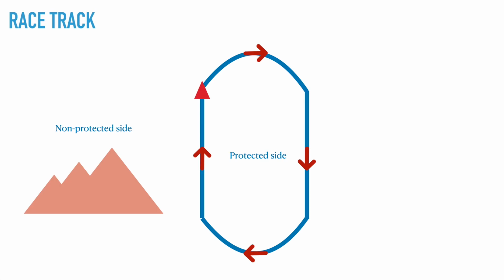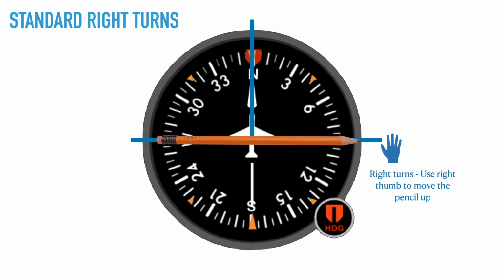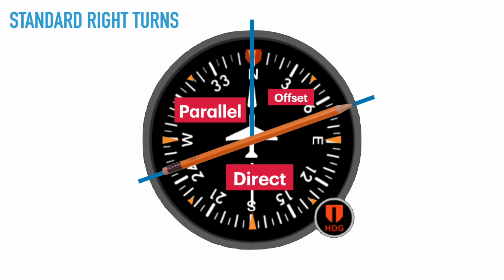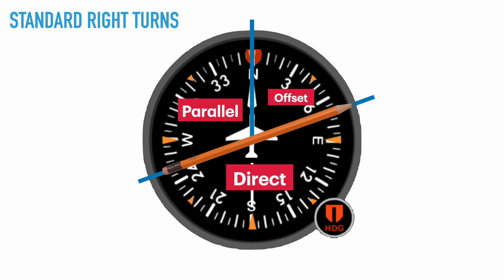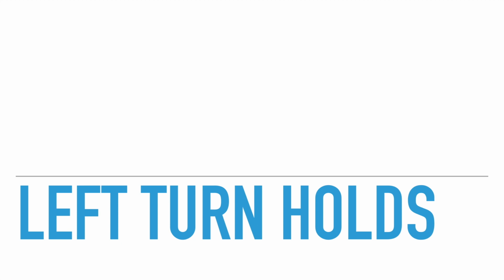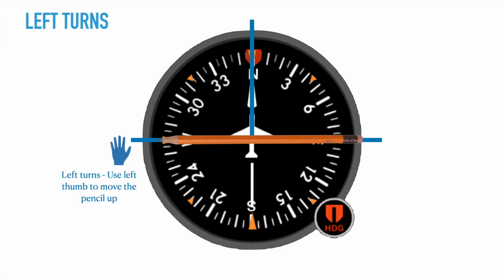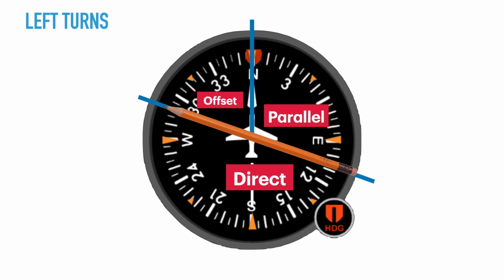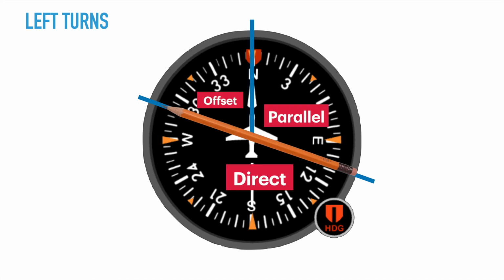Easy Holding Pattern Entry - Pencil and Heading indicator Method for your INRAT exam | Lesson 2